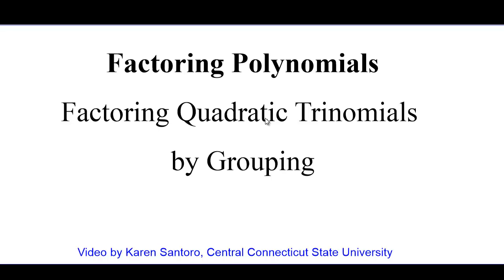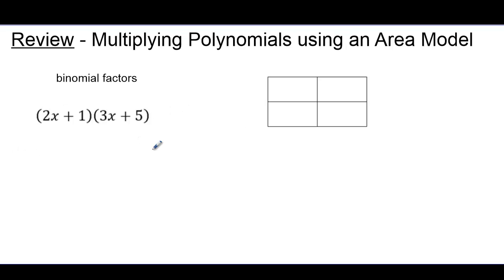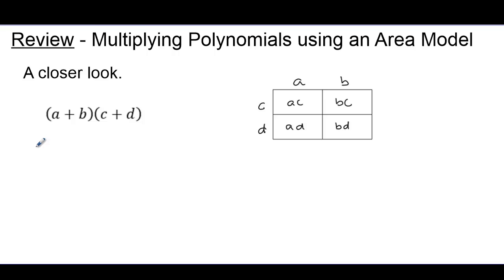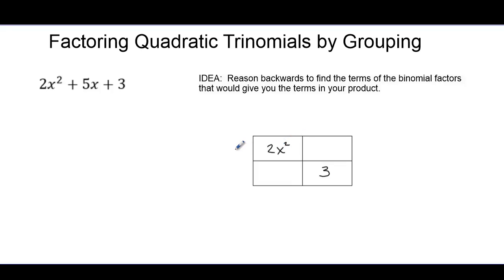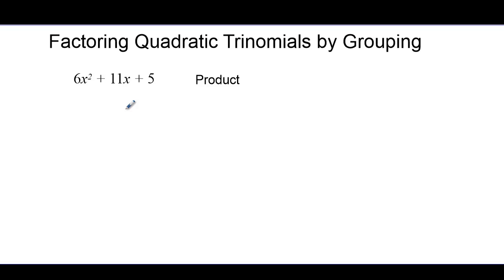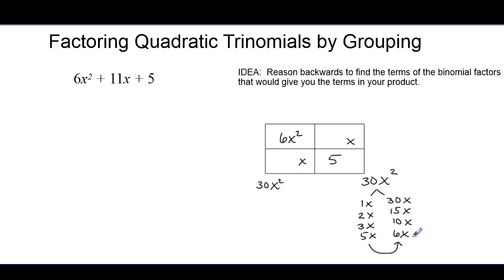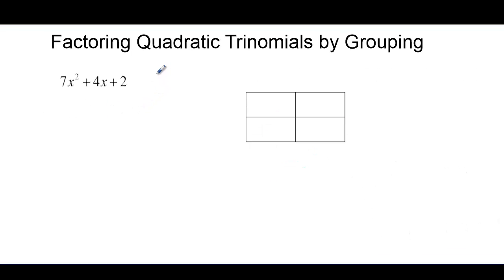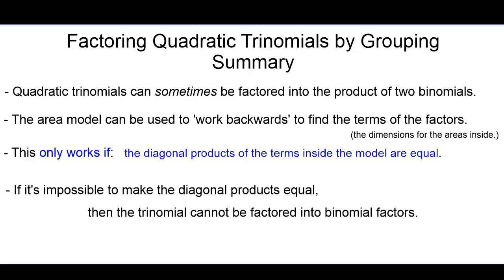Factor Quadratic Trinomials (Using an Area Model)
The title says it all.  -Watch it!